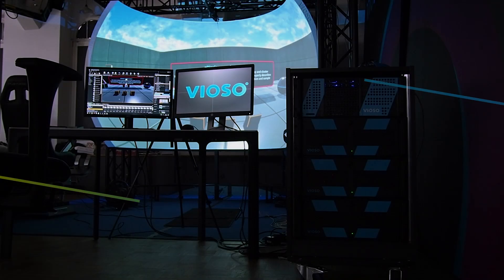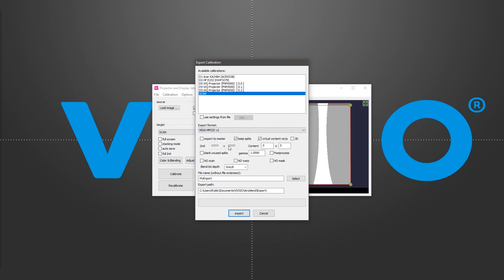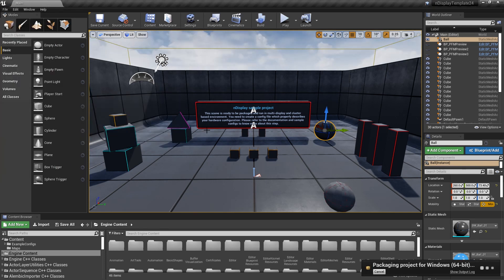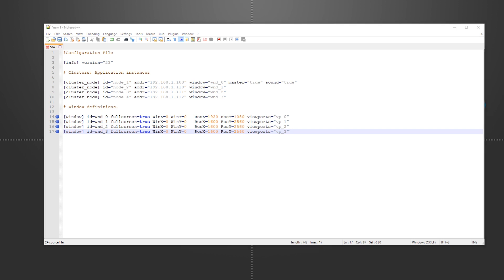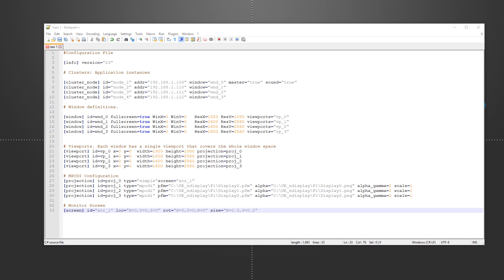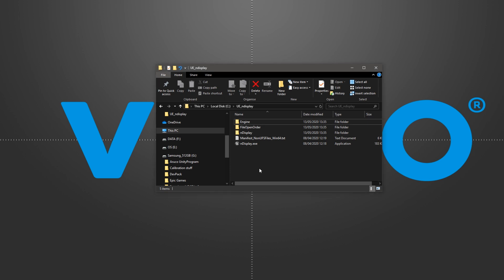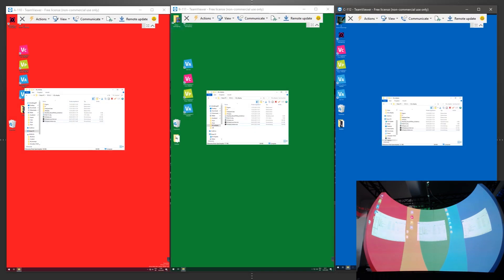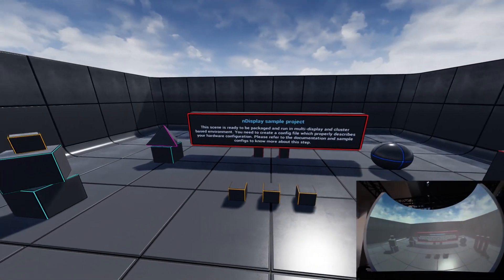VIOSO Tutorial: Unreal Engine Integration - Multi-Cluster 3D Projection Mapping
This videos shows the workflow for integrating a VIOSO projection calibration into Unreal Engine through the nDisplay system.

Our hardware setup for this demo is a multi-server system composed of 4x windows machines:

- 1x Master connected to a full HD monitor
- 3x Clients each connected to a WQXGA projector (NORXE P1) calibrated on a curved screen (panadome)

With our VIOSO VR&SIM software we perform a 3D calibration across the servers and export it to the VESA MPCDI v2 format. The integration is then done via the nDisplay system that renders and synchronizes UE content to multiple clusters and outputs.

LINKS